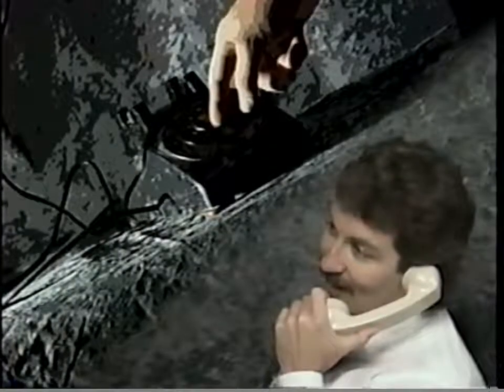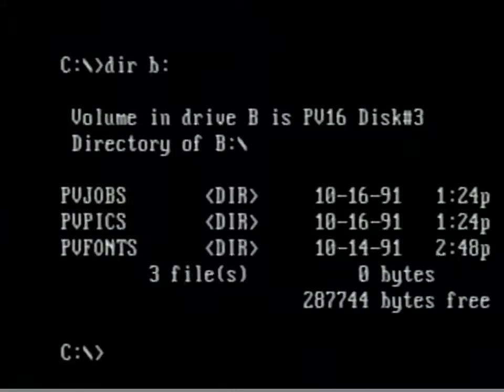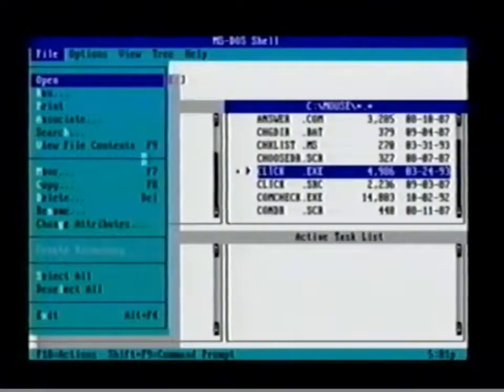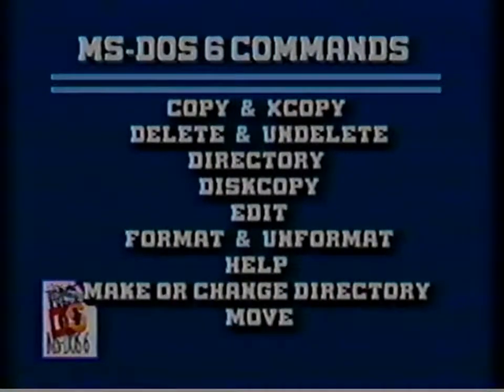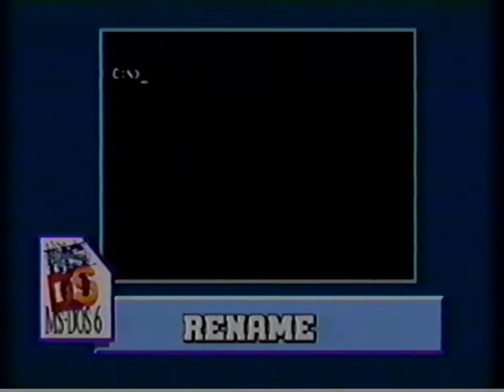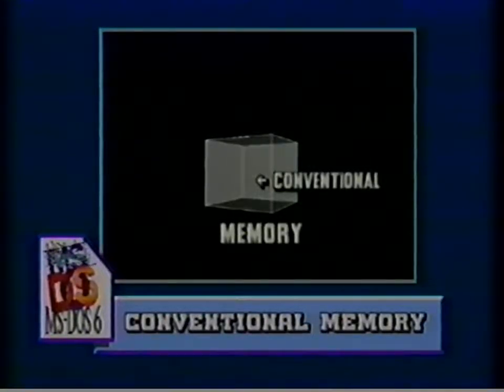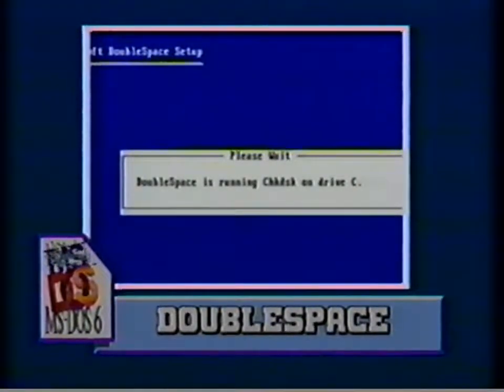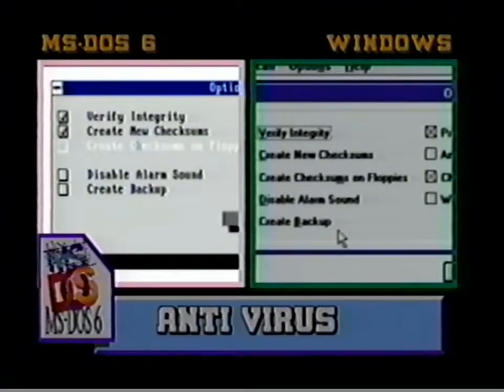M-USA - Using DOS 6.0